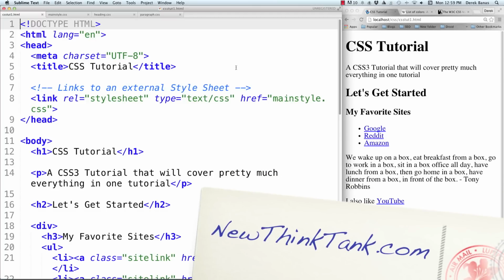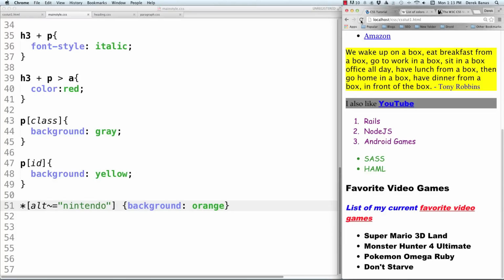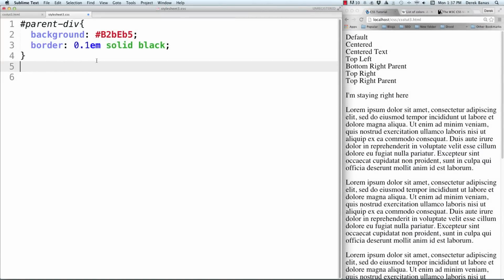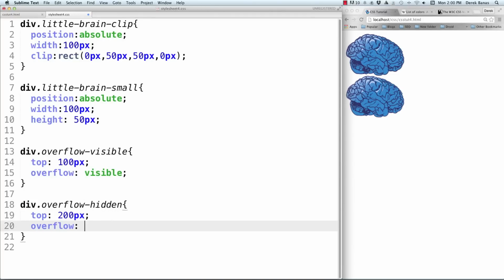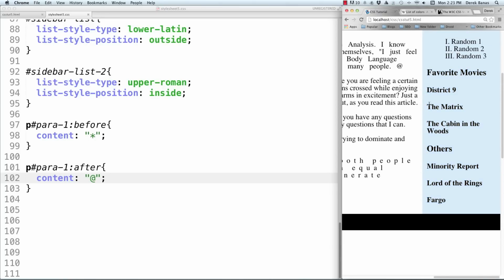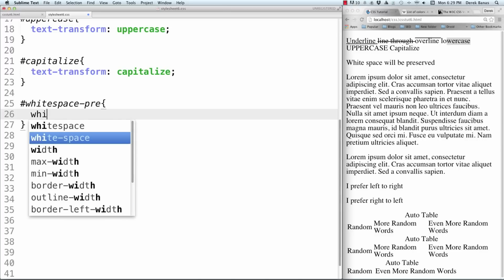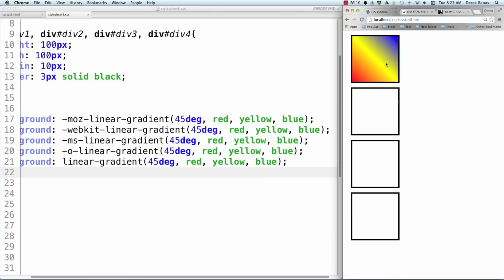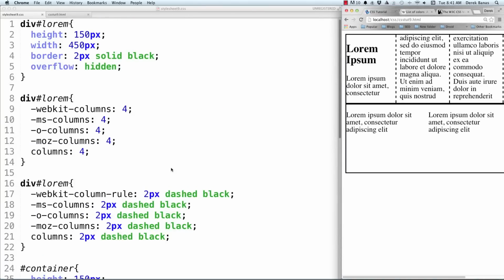CSS3 Tutorial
@import : 01:01
Selecting Elements : 02:37
Padding, Margin, Border : 09:00
Absolute Positioning : 18:40
Fixed Positioning : 21:00
Relative Positioning : 21:56
Float : 23:15
Clip : 23:48
Overflow : 25:20
HTML5 Layouts : 26:06
Alignment : 30:34
Lists : 32:00
Pseudo Classes : 33:17
Counter Increment : 33:58
Cursors : 37:54
Outline : 38:30
Buttons : 39:01
Slide Show : 40:28
Text Decoration : 41:48
Whitespace : 42:17
Tables : 43:33
Shadows : 45:08
RGB : 47:22
HSL : 48:04
Border Radius : 48:29
Gradient : 49:54
Scale : 52:26
Rotate : 52:56
Skew : 53:10
Translate : 53:24
Transitions : 53:37
Animations : 54:34
Flex Box : 56:48